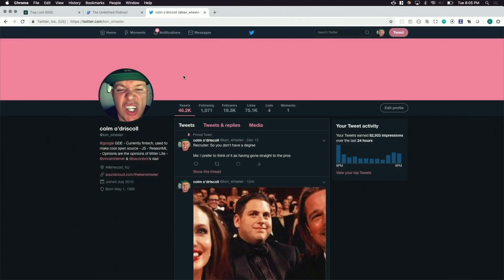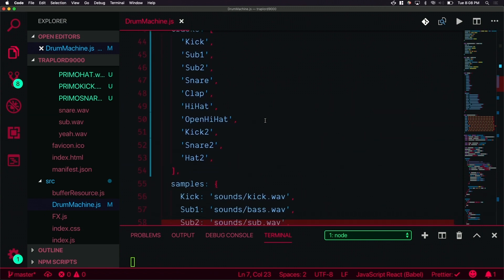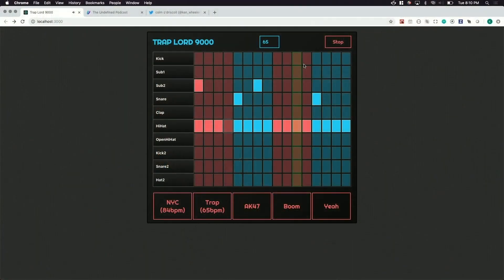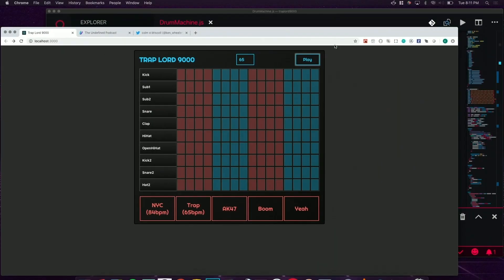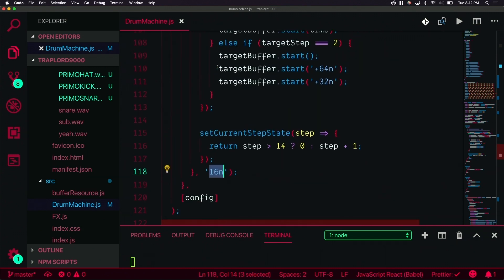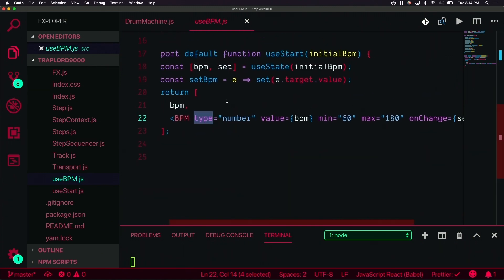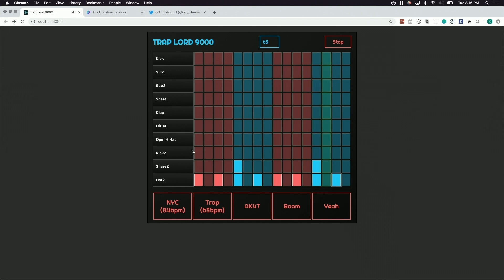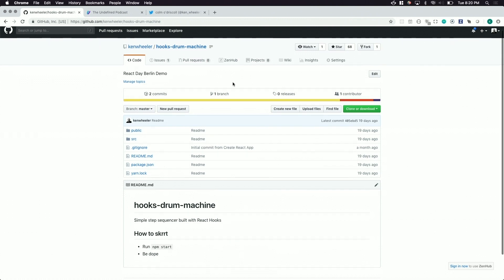Making Beats with React - Ken Wheeler & Aaron Cordova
This talk will show how we can leverage React hooks and the ToneJs library to make a serious drum machine in the browser.